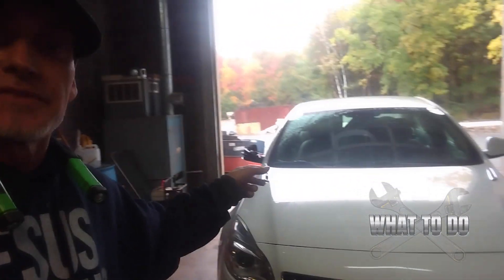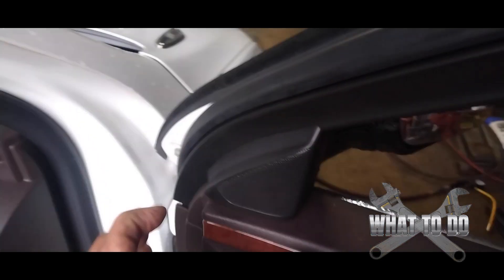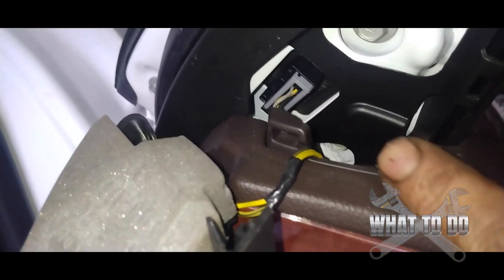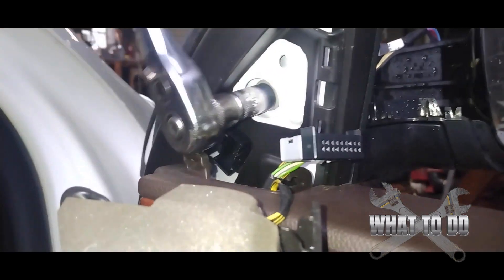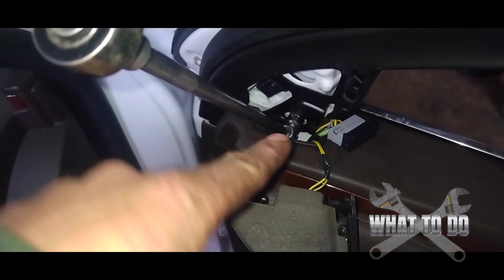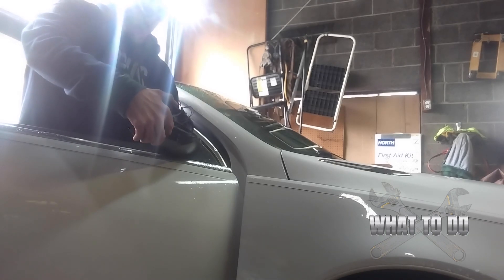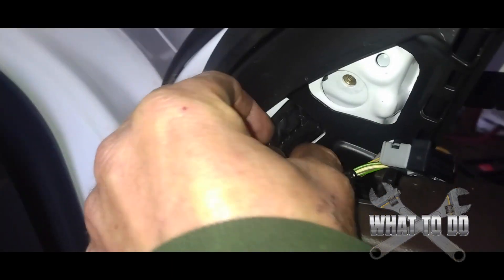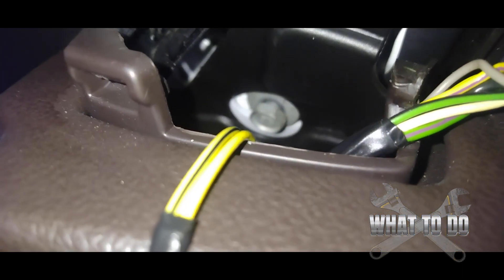How To Replace Mirror - Buick Regal Sport - Passenger side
Rob shows us what's involved when you are faced with replacing your broken passenger side mirror on your 2017 Buick Regal Sport